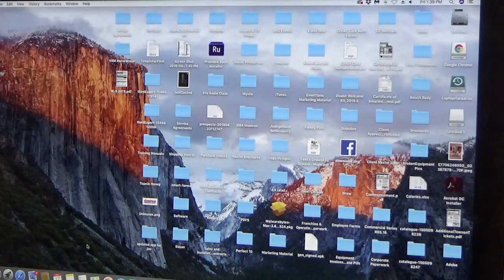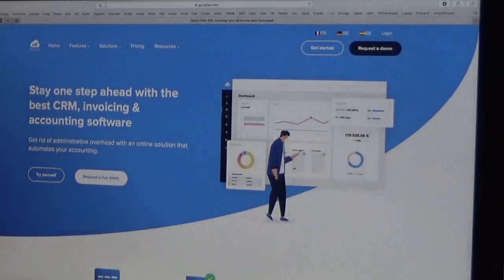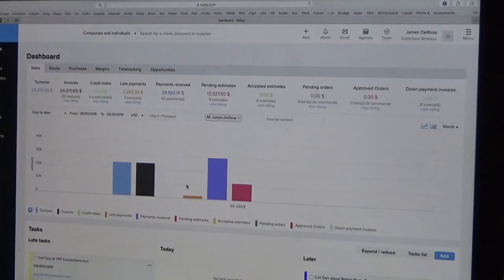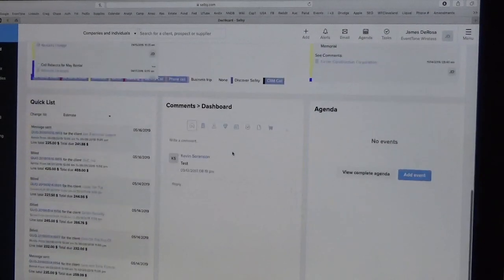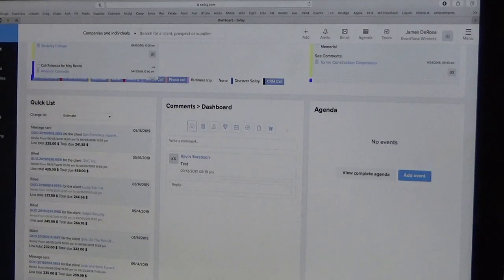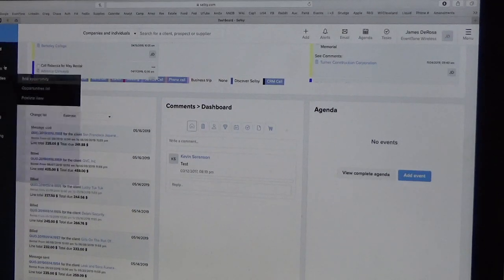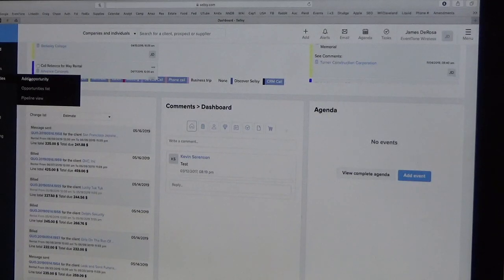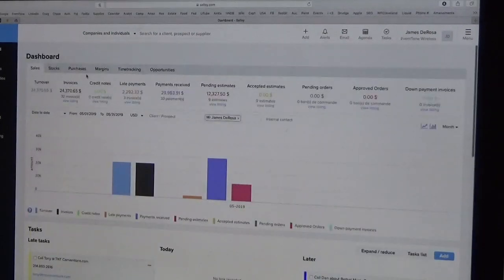EventTone Wireless Introduction To Sellsy CRM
EventTone Sellsy CRM Introduction